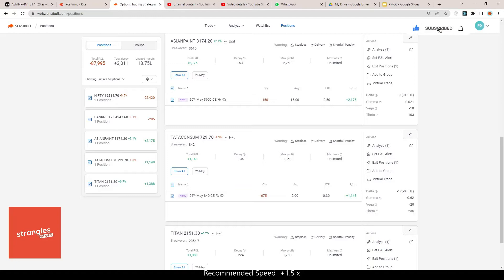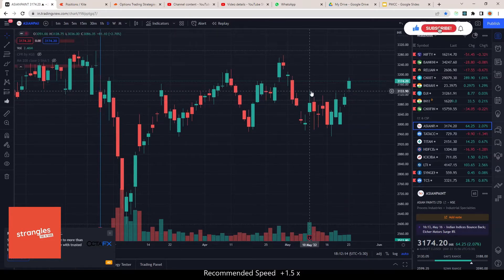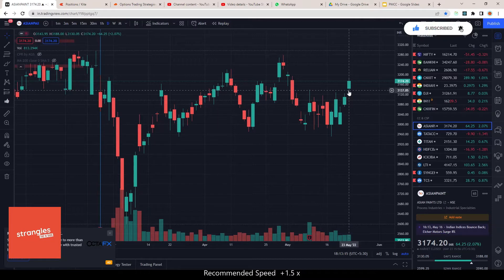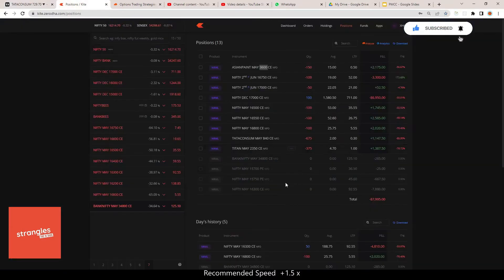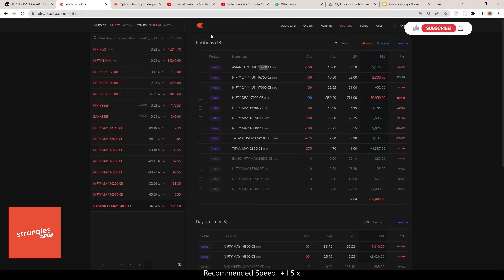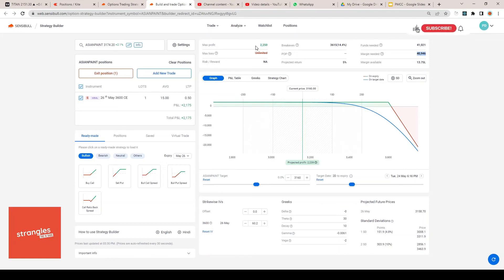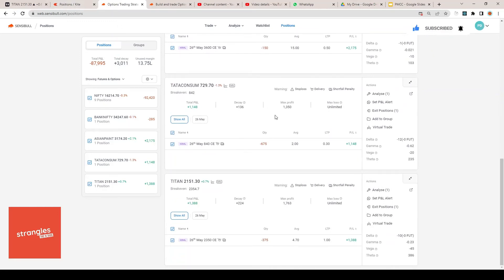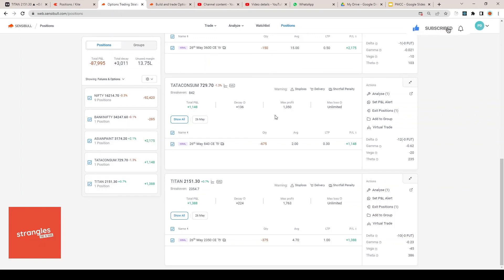Covered calls | Closing Trade | 2% Rental Income | May Series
A covered call is a two-part strategy in which stock is purchased or owned and calls are sold on a share-for-share basis